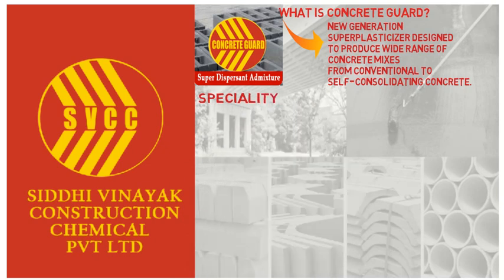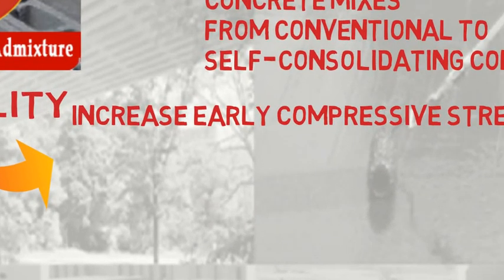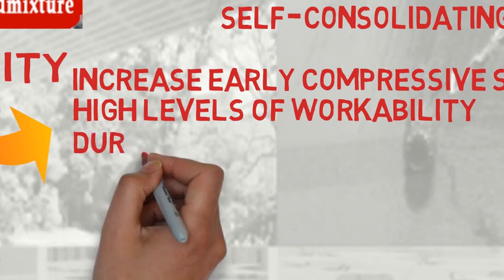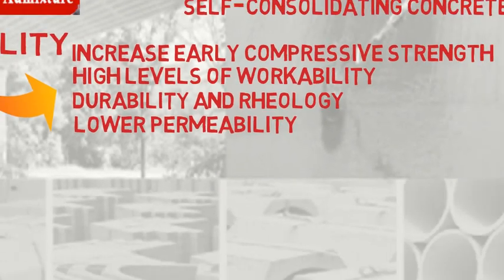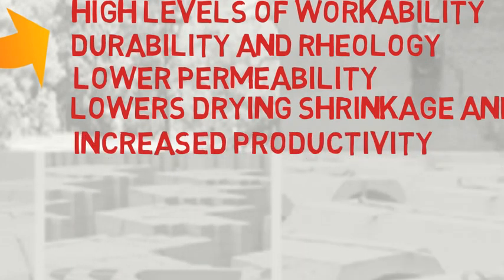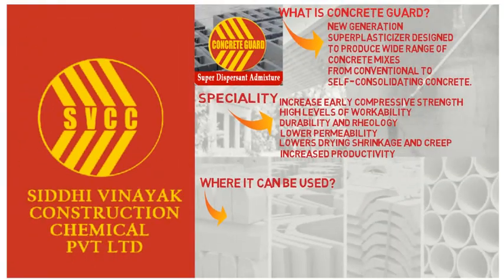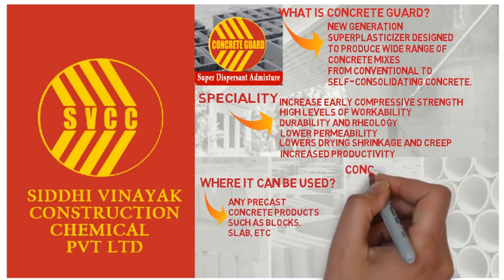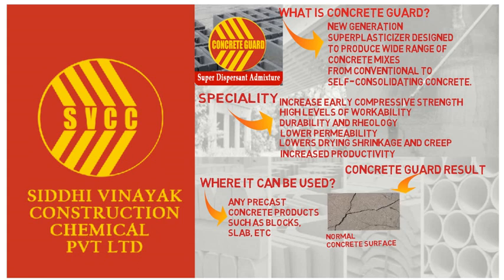कम लागत मे सालो साल तक अधिक मजबूती के लिए Concrete Guard का ही उपयोग करे!!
Dear sir
My self Dheeraj Singh we are manufacturer of BOND & GLAZING.
This product is developed openly by me and my expert team.
Sir, you can search in google also that till date no one company in the world makes such an extraordinary concrete admixture like BOND & GLAZING.
Dear sir believe That BOND & GLAZING gives a very high smooth finish like marble and the shining like vitrified tiles.
Within 24 to 48 hours it gives the metal strength in concrete products.
Shining which comes after the use of BOND & GLAZING is long-lasting and even in rain or washing through water shining still remains the same. And it's a reflecting shining.
After using BOND & GLAZING cement never sticks on mould without using any remoulding oil.even it increases the life of your mould.and after the first use only your all moulds will become so clean from inside like new mould.
Not only this but after the use of BOND & GLAZING Breakage will be nill yes absolutely breakage will be nill.
Brother believe we have an excellent product which has a huge scope in your country or (city )or (state)
We have special products ( CONCRETE GUARD ) for the construction industry and ready mix concrete plants.
If you are interested in our products you can start using our products
For that, I and my team will come to your city for giving the training for making glossy and beautiful pavers to create the market.

PLEASE OTHER DETAILS YOU CAN ON TOLL-FREE NUMBERS---:

With kind regards

SIDDHI VINAYAK CONSTRUCTION CHEMICAL PVT. LTD.
SATNA
MADHYA PRADESH
PIN 485001